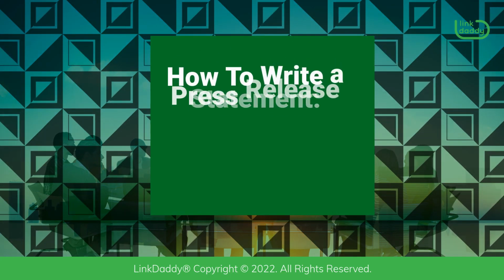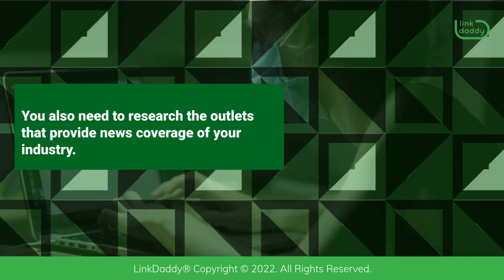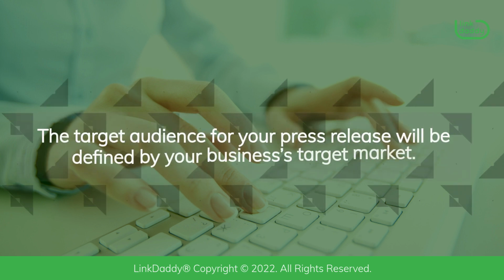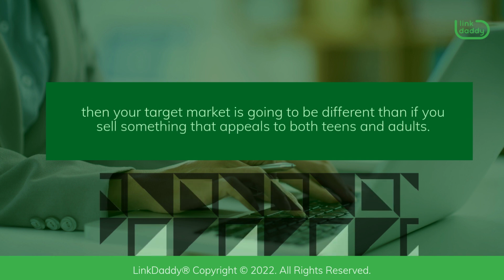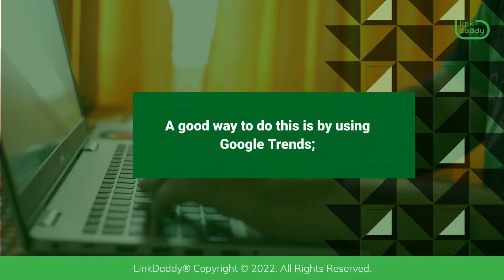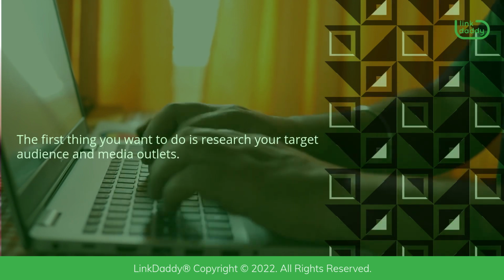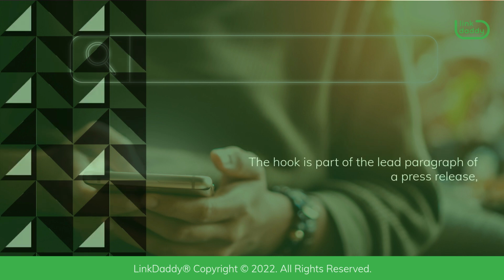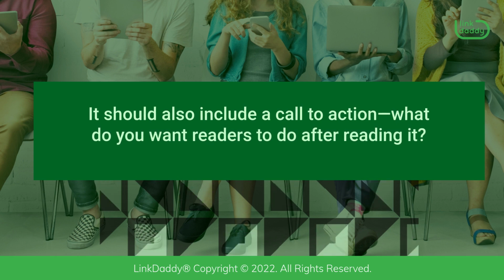How To Write a Press Release Statement - Research Your Target Audience and Media Outlets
Your press release is a marketing tool, so you need to know to who you're marketing it.

Chapters
00:00 How To Write a Press Release Statement: Research Your Target Audience and Media Outlets
00:06 The Importance of Writing An Executive Summary
01:00 Be Sure To Research Your Target Audience
02:00 Understand What Media Outlets Your Audience Subscribes To
03:10 Writing A Hook For Your Lead Paragraph

Think about the people who will be reading your release and what they are looking for in information that they can use. You also need to research the outlets that provide news coverage of your industry. Are they local, national, or international? What kinds of stories do they publish? How often do they publish them? Write an Executive Summary. The summary should be a few sentences long and should highlight the top three benefits of your product or service for potential clients. Potential clients want to know why you're offering this new product or service in just a few sentences at most, so make sure you highlight these key points here so that readers can get a good idea of what your company has to offer without having to read through the full press release word-for-word (which would be boring).

The best way to write a press release is to research your target audience and media outlets. You need to be able to write with the same tone as your readers, so you should know how they would phrase things. You should also look for keywords related to your product or service, and see what comes up at the top of the list. For instance, if you're selling rainbow-colored socks, then search for "rainbow socks" on Google and see what kind of content comes up. You can also search for "[product name] + [your niche]." For example, if you're selling rainbow-colored socks, then search for "rainbow socks + fashion." This will show you how other people are talking about rainbow-colored socks in relation to fashion. The next step is to find out what media outlets cover the topic of your press release. This can be done by searching "[topic] + [your niche]" on Google News or by using another news aggregator like NewsWhip.

Press releases are the best way to promote your business, products, and services. They’re also one of the most effective ways to reach new customers or clients. But before you can write a press release that brings in business, you need to know who your target audience is and which media outlets they read. The target audience for your press release will be defined by your business’s target market. If you sell products or services that appeal to people under the age of 35 who live in an urban area, then your target audience will be young, urban professionals. If you sell something that appeals more to parents with children under 5 years old, then your target market is going to be different than if you sell something that appeals to both teens and adults. Once you know what type of person your product or service targets, then it’s time to find out where they get their news from—the media outlets they read. A good way to do this is by using Google Trends; just googling “[product name] + media outlet” will show what types of articles are trending on different websites right now as well as how many searches there were for each article over time.

The first thing you want to do is research your target audience and media outlets. This will help you determine what kind of content they are looking for, which can be useful when deciding what information will be included in your press release. Next, make sure that you have an interesting hook. The hook is part of the lead paragraph of a press release, which should be between 10-12 words long. It should sum up what the reader will learn by reading the article and provide some context about why it's important or relevant.

LinkDaddy will get your Premium Press Release syndicated on major news publications, delivered into newsrooms, sent directly to targeted journalists, posted to social media and pushed onto mobile devices.

today for more information about our Premium Press Release Services!
Not sure who LinkDaddy is?
Submit 1 URL and 1 Keyword, and get a free backlinks campaign for your website, valued at $35 to try out our service.

Need niche relevant backlinks for link building? LinkDaddy’s Link Building Service helps rank your Video, Google Map Listing, Website and will Power Up your Citations, Niche Edits, Guest Posts, Social Listings and other Mentions of your Business on the internet to help drive more Traffic and get you more Customers.